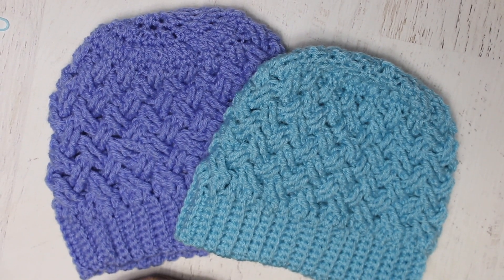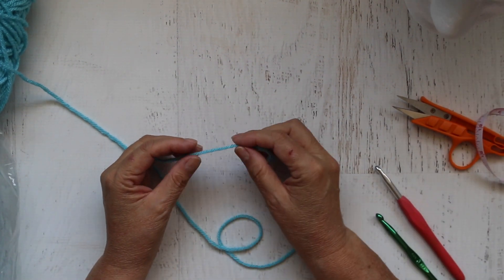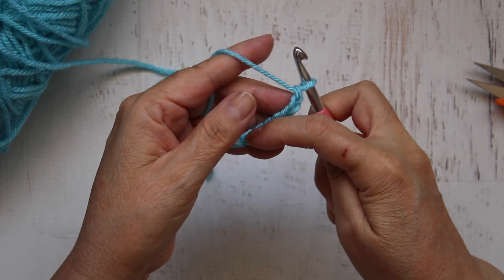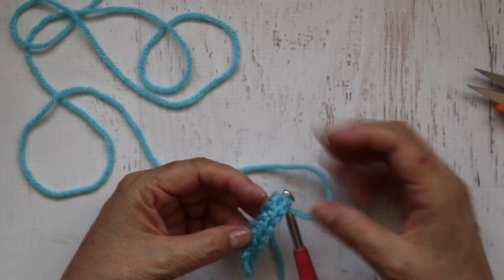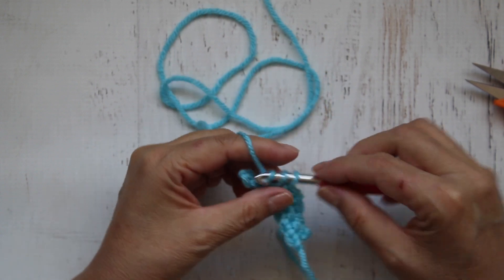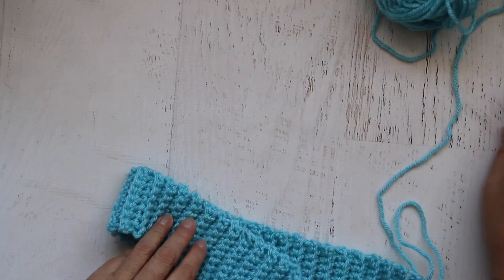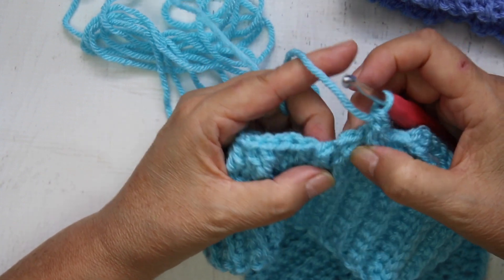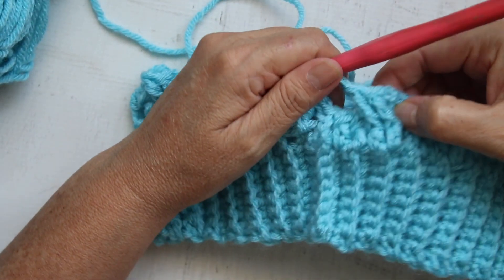How crochet an Easy Celtic stitch hat - stitch by stitch instructions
UPDATE:  Drawing has closed.  Winers were:  Rosa Navarro and Yuly.

Yes, you can crochet a celtic weave stitch pattern hat.  I give you the easy to follow step by step instructions in this video tutorial.   I am using a medium weight (worsted) weight 4 acrylic yarn and a size J hook (6mm).

By following the instructions you will be able to crochet this beautiful hat.  Although there are spaces in it, it is still very warm and comfortable.  I am crocheting an adult size hat which should fit most adult women and some men.  The hat is stretchy.  I also give you instructions on how to size for different sizes.

Pattern Repeat Rows:
Row 1:  10:15

REPEAT rows 1 and 2 for a total of 4 times = 8 rounds.

Crown of hat:  23:27

If you liked this hat you might also like these hats:
Playlist below:

Etsy Shop